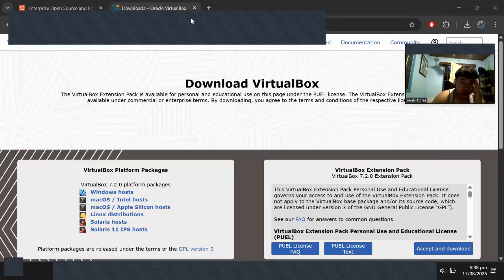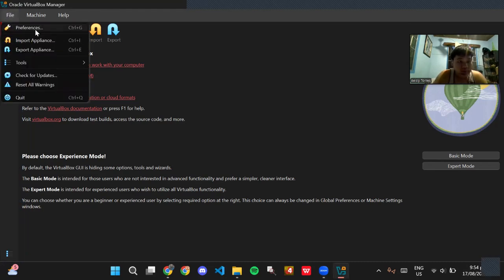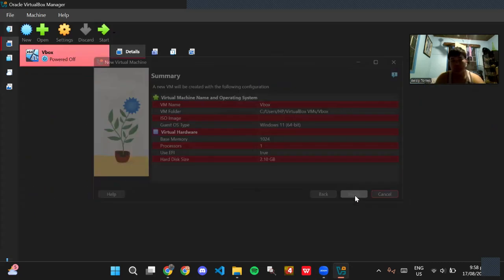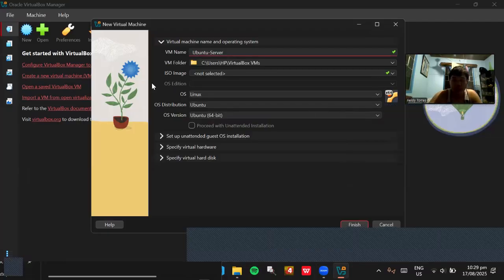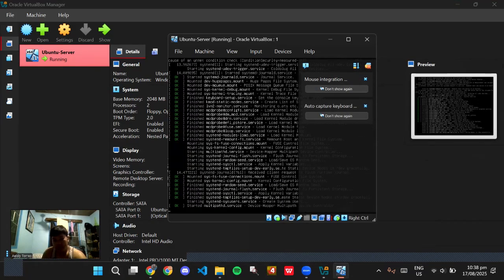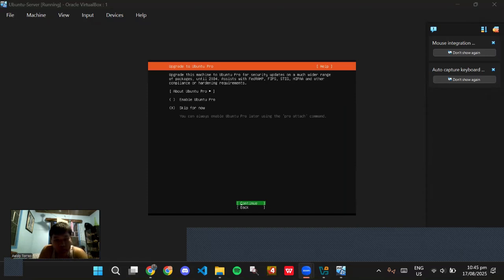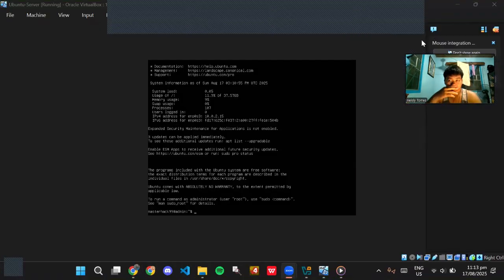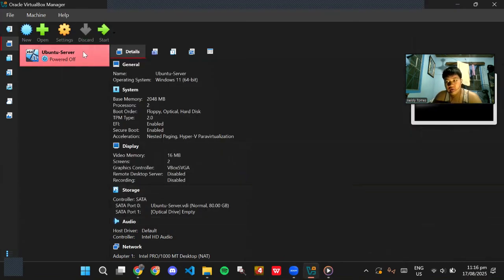BSIT3A SIA 101 - Torres Aeisly Ken M.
video tutorial on how to download, install, and use
VirtualBox and install Ubuntu Server inside it.